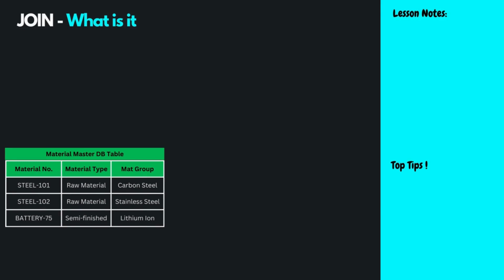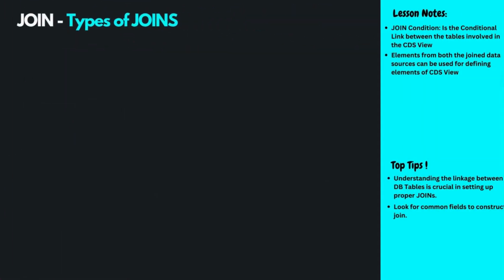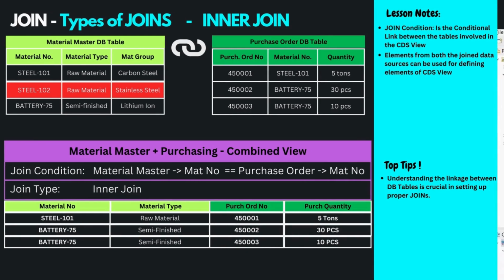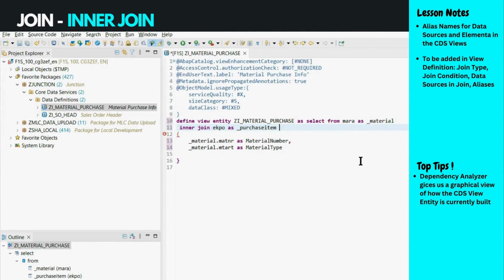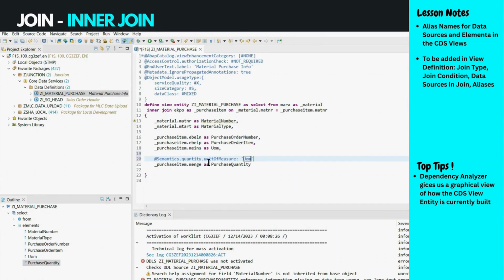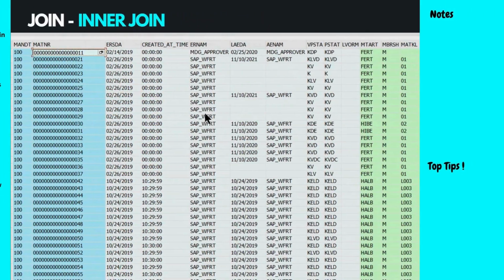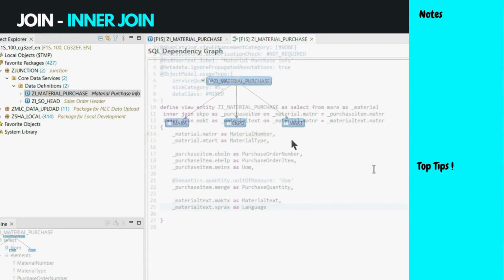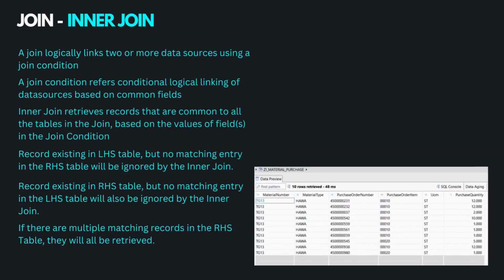1.2 ABAP CDS Views - Inner Joins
In this video we will learn about the concept of Inner Join and implement inner joins in ABAP CDS Views.

You will see the following topics in action
a) Creating an Inner Join between 2 Data Sources
b) Usage of the @Semantics.quantity.unitOfMeasure Annotation
c) Creating an Inner Join between 3 Data Sources
d) Use the Dependency Analyzer to check how a view has been built.
e) Test the Inner Join

This video is part of our overall tutorial series on ABAP CDS Views.